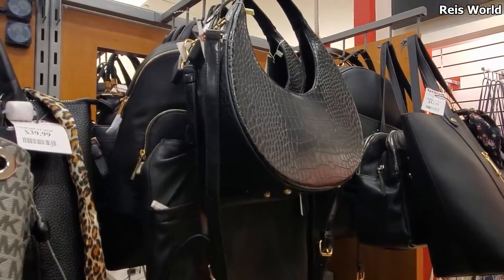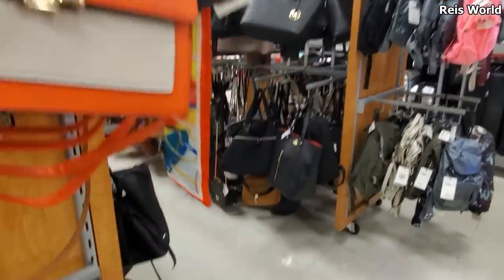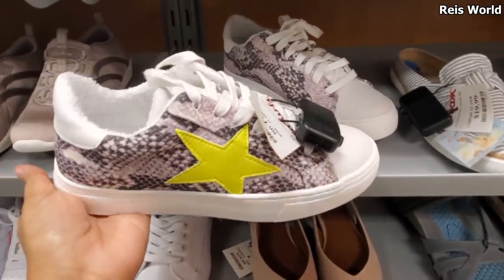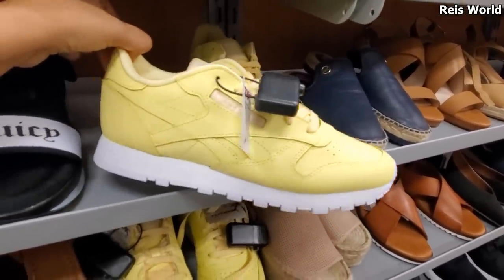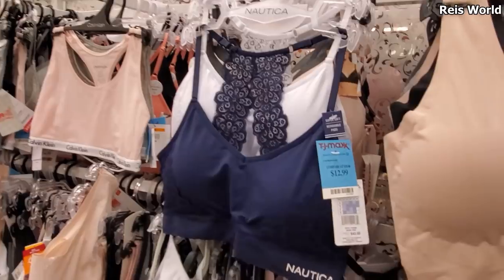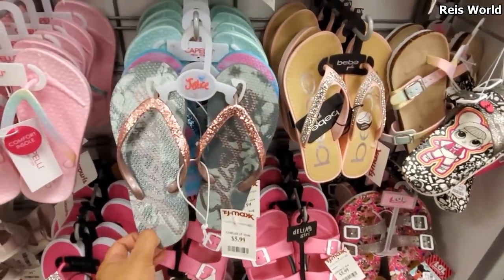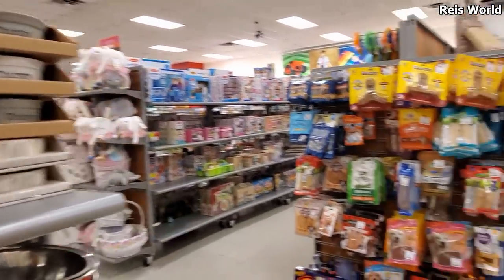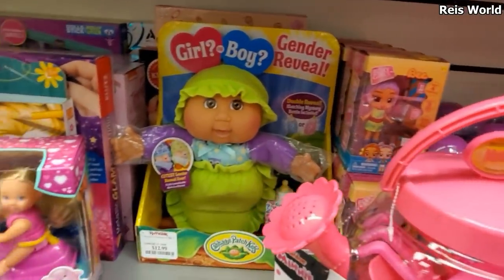TJ MAXX * SHOP WITH ME STORE WALKTHROUGH 2020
New neon sandals by Michael Kors . Cute children sandals and more. Shop with me to see all the latest deals in the purse department . Michael Todd sonic brush. Thanks for joining me please stay safe and BUCKLE UP.

Practice good hygiene